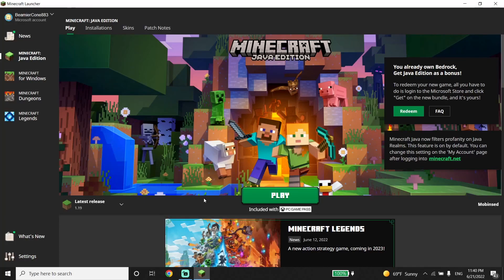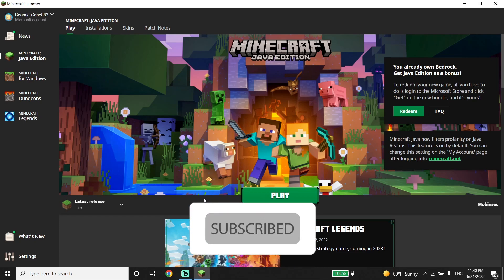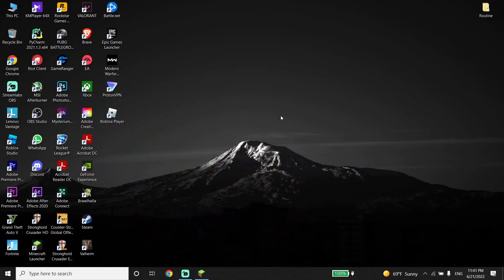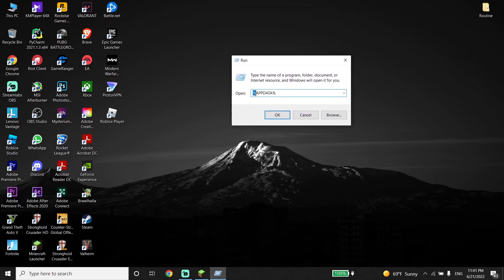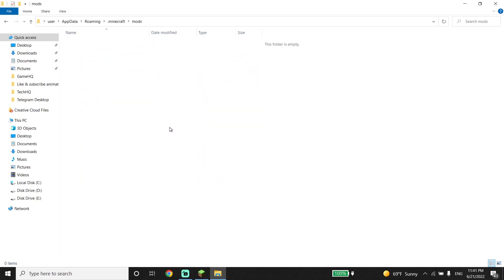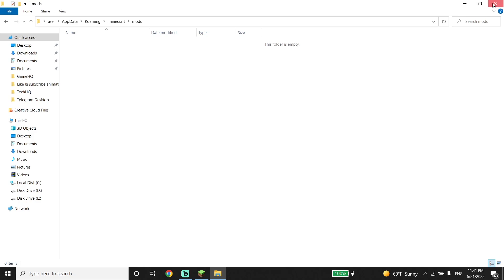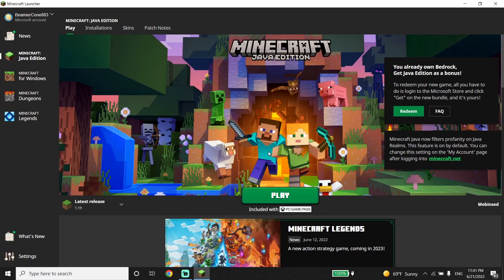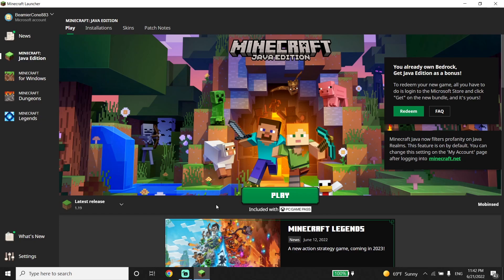How To Fix Minecraft Exit Code 1 | Minecraft Game Crashed Fix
Hello everyone in this video I'm showing you How To Fix Minecraft Exit Code 1 | Minecraft Game Crashed Fix. so if you want to know how to fix minecraft error 1 just watch this video.